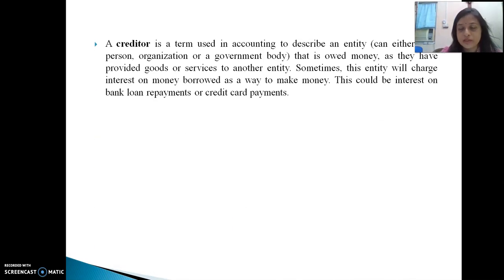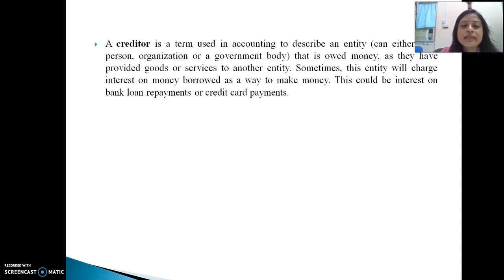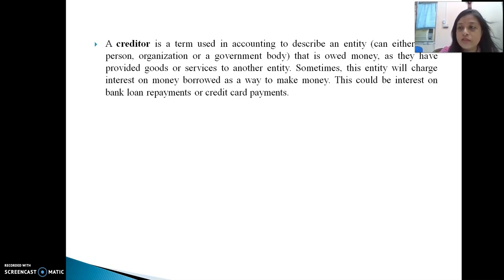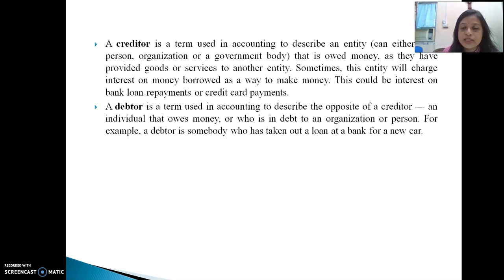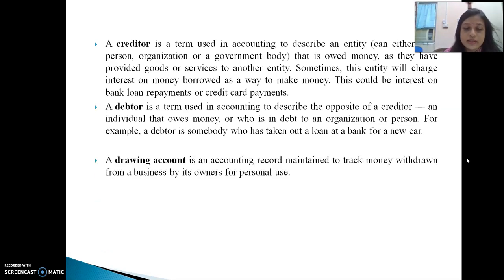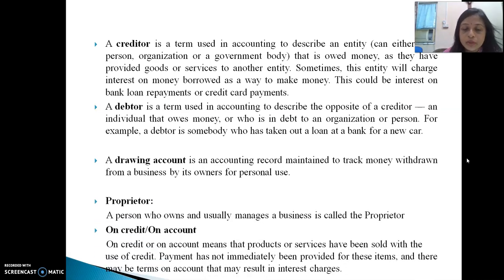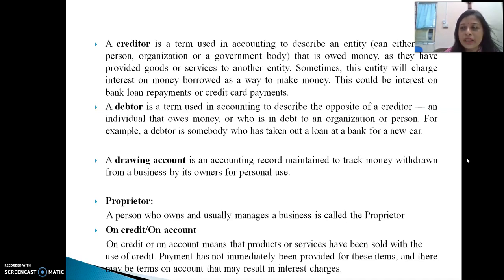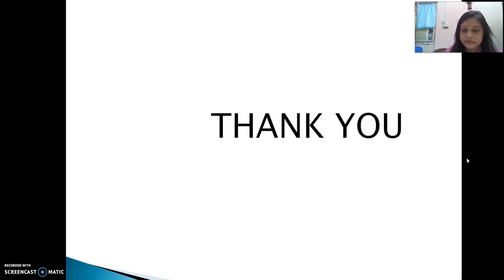basic acciunting term part 3 mba